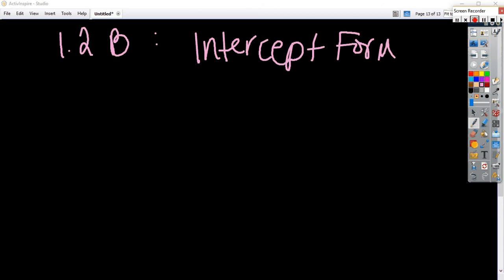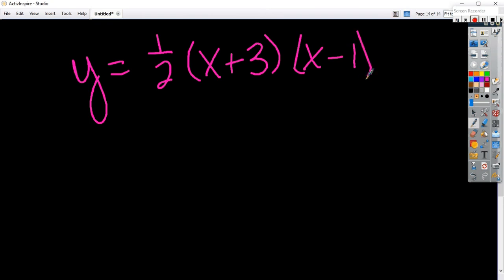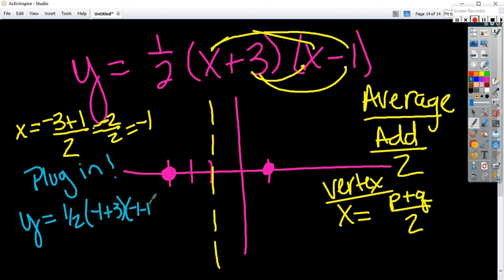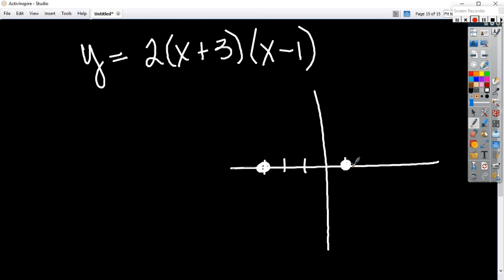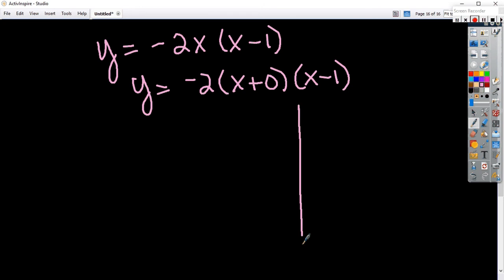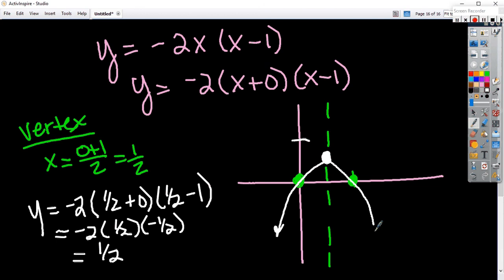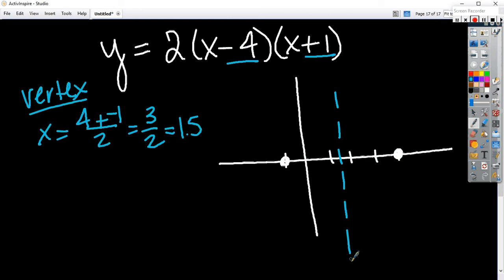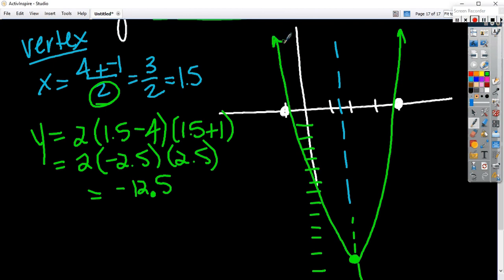1.2 Intercept form